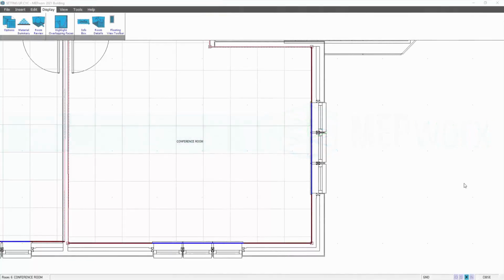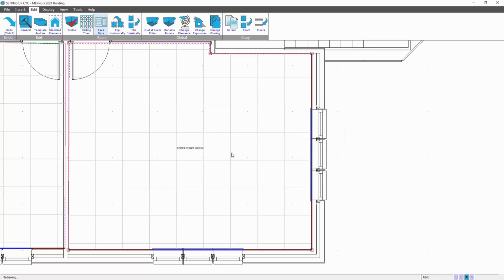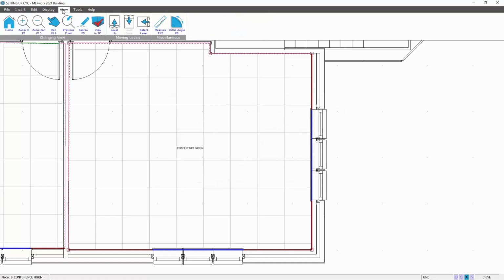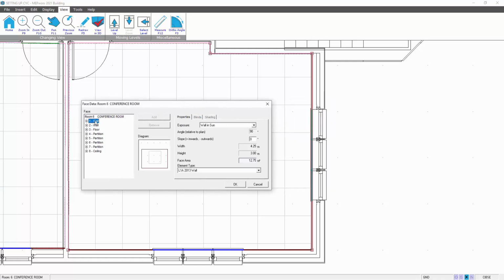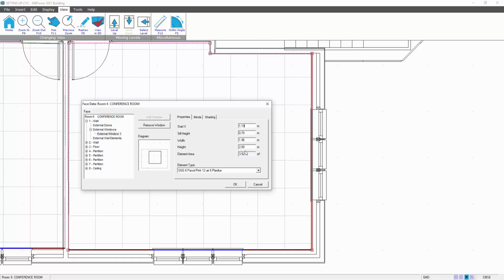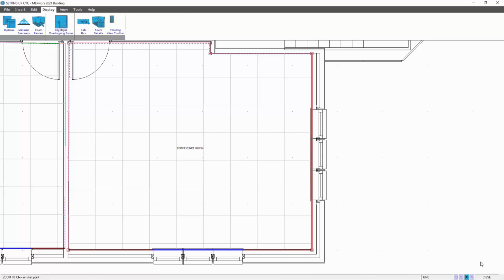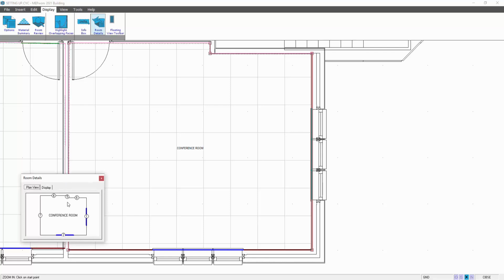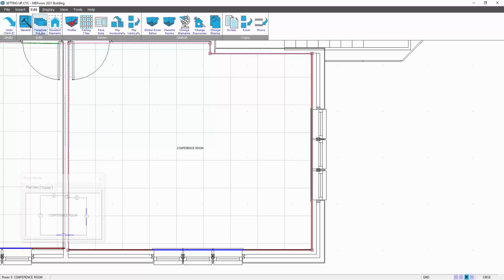EDITING FACE DATA